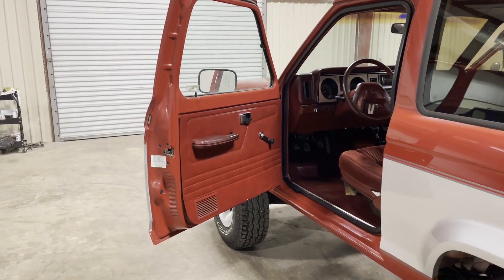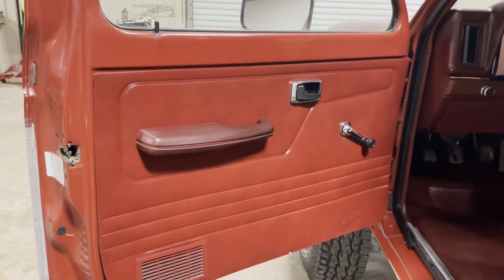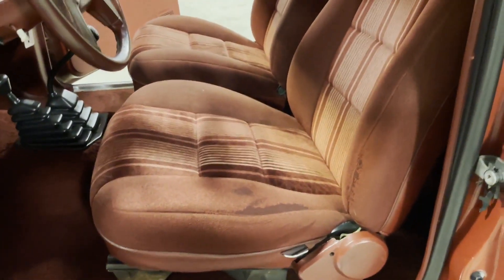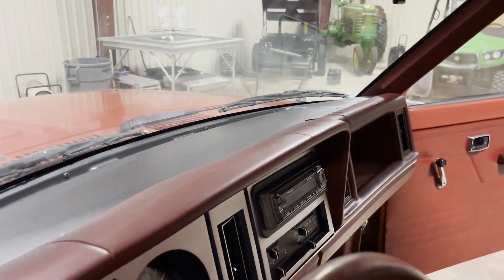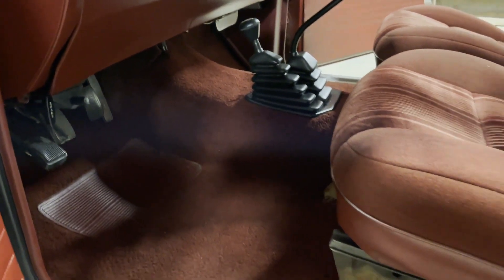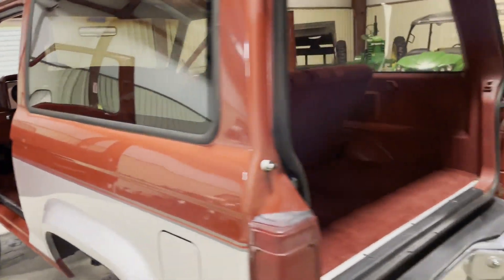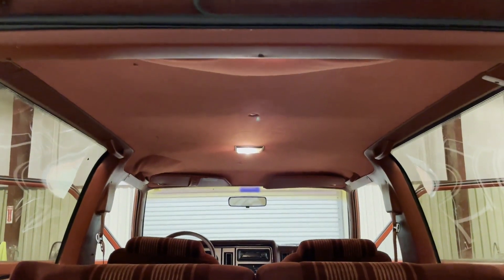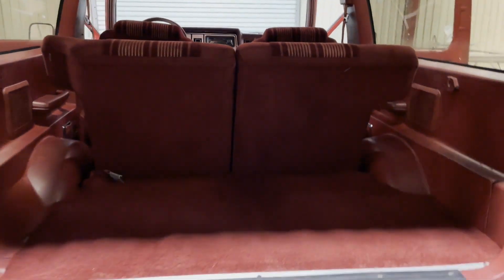2017 FORD BRONCO II For Sale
1987 FORD BRONCO 2
2.9L GAS ENIGNE
5 SPEED STANDARD TRANSMISSION
5-NEW TIRES
TOYO A/T OPEN COUNTRY
CUSTOMER HAS OWNED THIS UNIT SINCE 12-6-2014
NEW SPARE EXTERIOR VINYL COVER WHICH READS "FORD BRONCO"
SEEMS TO BE ALL ORGINAL--EXCEPT IT HAS BEEN LIFTED--3" LIFT AND HAS BEEN LEVELED
VERY CLEAN UNIT FOR YEAR MODEL
CRANKS, RUNS AND DRIVES--UNIT HAS BEEN SERVICED AND TUNED UP
5--NEW TIRES LESS THAN 50 MILES ON TIRES
THIS BRONCO WAS PULLED BEHIND A MOTORHOME--JUST TURNED OVER 100,000 MILES--ODOMETER READS 06144
NEW DRIVE SHAFT INSTALLED 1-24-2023
ODOMETER SHOWS 06114 SHOULD BE (106,114) THIS BRONCO DOES NOT HAVE A 6 DIGIT
THIS BRONCO WAS PUT IN ONE CAR SHOW (NOV 2022) AWARDED "BEST OFF ROAD"

MANUFACTURER:FORD
MODEL: BRANCO 2
YEAR MODEL: 1987
CONDITION:USED
ENGINE MFG: FORD 2.9L
FUEL TYPE: GAS
TRANSMISSION:STANDARD 5 SPEED
4X4 DRIVE
3 DOOR
BODY CONDITION: GOOD
PAINT CONDITION: GOOD
RUST: NO
HEATER
AM/FM RADIO--CD PLAYER
FRONT SEATS:BUCKETS
REAR SEATS:BENCH
CARPET FLOORS
CLOTH SEATS
CLEANLINESS INTERIOR:GOOD
TIRE MANUFACTURER:TOYO A/T OPEN COUNTRY
TIRE SIZE: 31X10.50 R15
FRONT AND REAR TIRE TYPE:ALL TERRAIN
TIRE CONDITION: NEW--MATCHING SPARE TIRE--LESS THAN 50 MILES ON TIRES

10% BUYERS FEE WILL APPLY